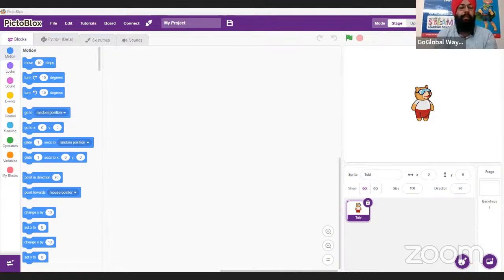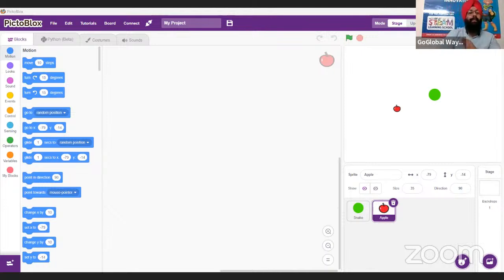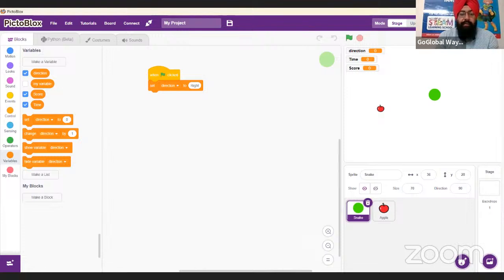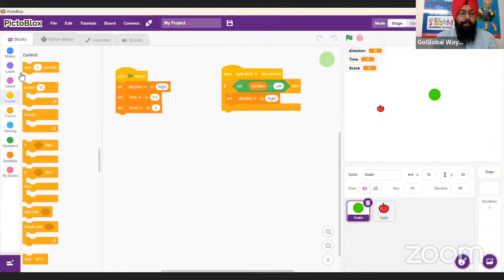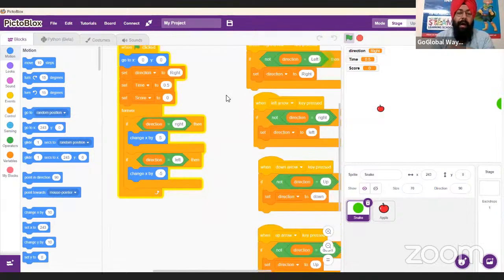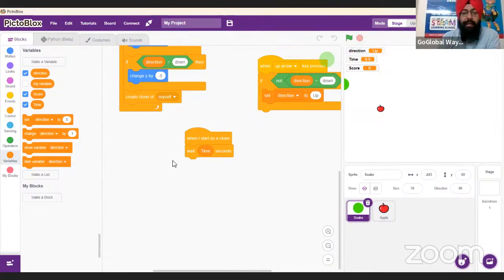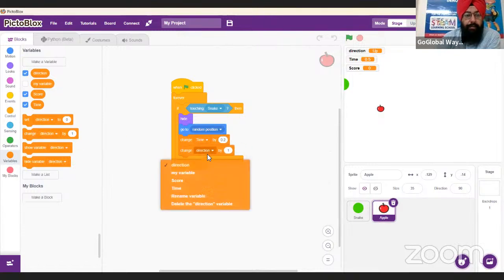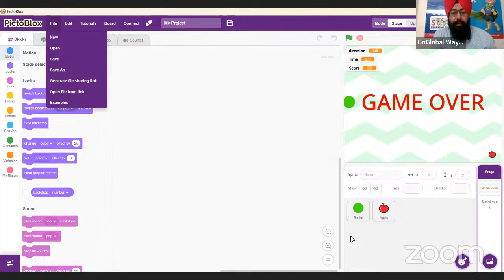Snake Game | Make A Snake Game | Game development | Coding Together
Free live Session to Learn about Snake Game.
Let's learn to make Snake Game with us Live!!
Challenge your friends and try to be the biggest Snake. Snake is a classic game that has been around for many years. It's a game of action and strategy, where the aim is to grow your snake and conquer a new one.

 The idea is that seeing someone else study will
 motivate you to study along with them.

► HOW WE STUDY:
You only Need :
-Laptop
-Wi-Fi Connection

ABOUT US
GoGlobalways is an education initiative that endeavors to be a second home to kids. Our Motto is to  Focus On Fun And Academics by giving kids an environment to learn remotely and make kids future-ready by giving them the right artificial intelligence and game designing training. Go Global Ways has a vision for students to provide them with an innovative and creative learning experience at an early age of life. Various learning programs have been designed for coding and steam education through online coding courses for kids. Learning through coding and programming games and activities have been introduced for kids so as to make the education combined with technology. We believe that early exposure to STEAM education and coding  is critically important to prepare children for the competitiveness and dynamism of the 21st Century. We have researched and found many games developing software are around us and as we all know that coding is the future, So we have come with the initiative to make the kids learn gaming with fun.